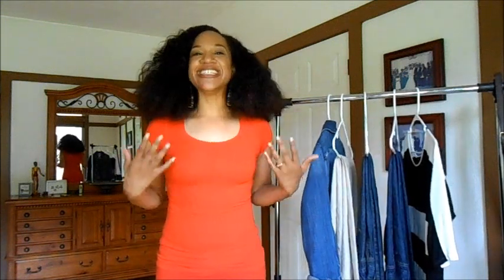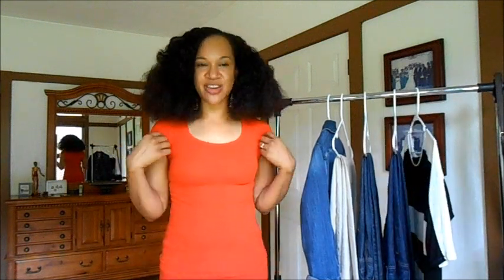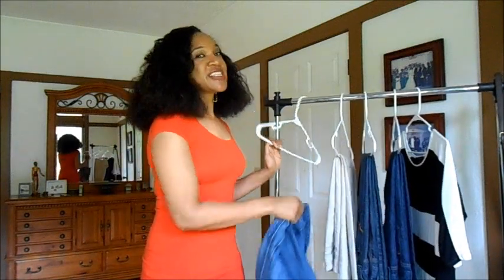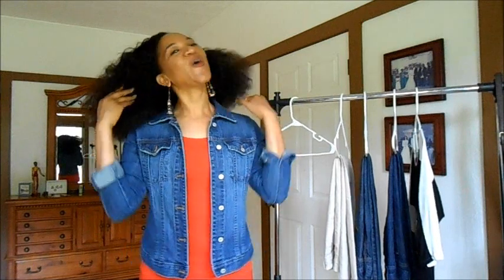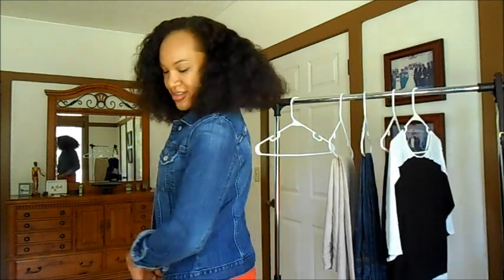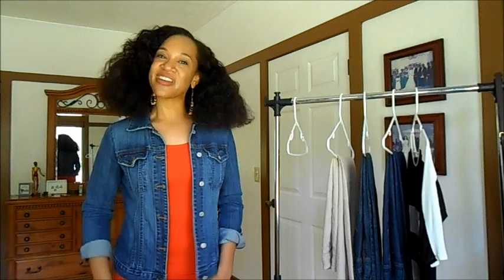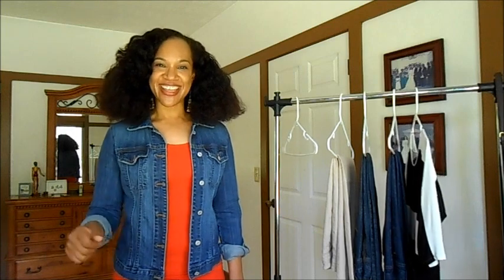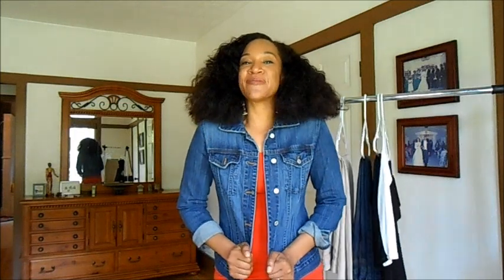Closet Essentials: The Denim Jacket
In this week's series I am highlighting the denim jacket. No matter the occasion, a denim jacket can add a nice touch. All outfits were thrifted!